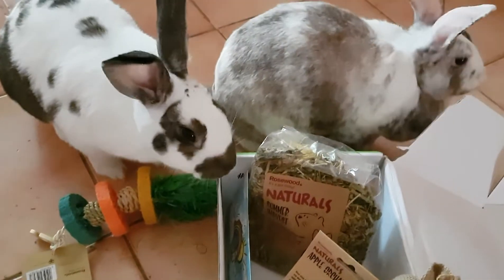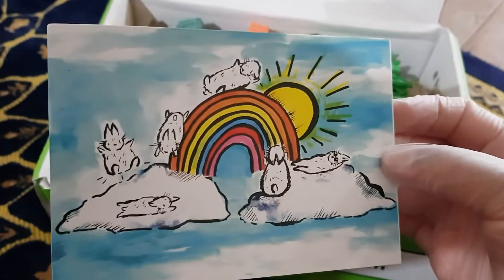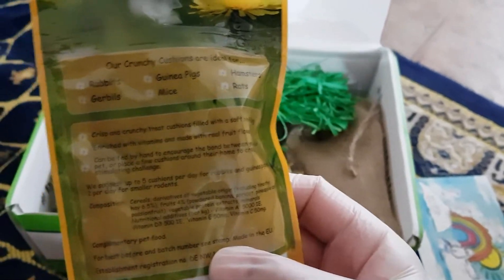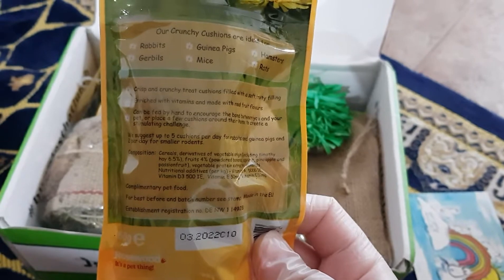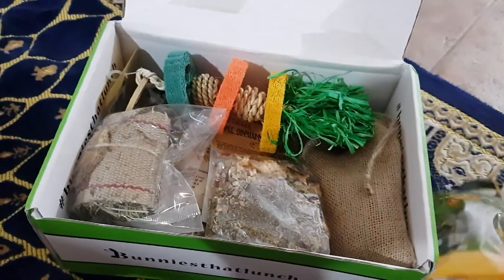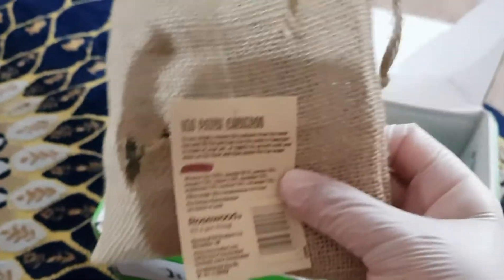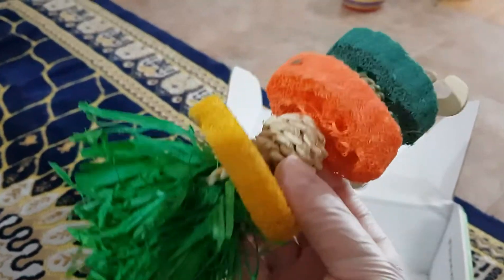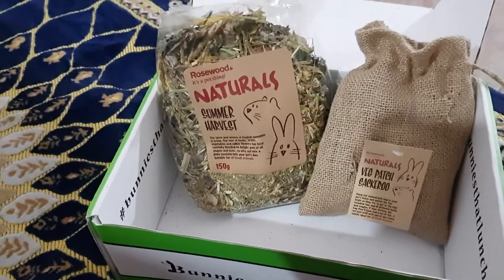Bunnies that lunch Subscription Box...September 2020...Unboxing and review 🐰🎁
Hello everyone...today we do the Unboxing of the Bunnies that lunch Subscription Box for the month of September 2020!

I was happier with the August 2020 box as it had more toys...but who am I to decide😂

Let the Bunnies do the talking 🐰🐰😂